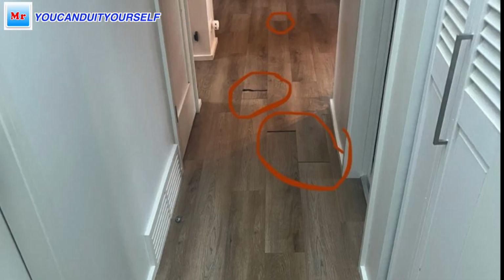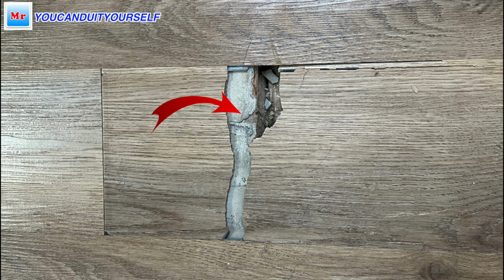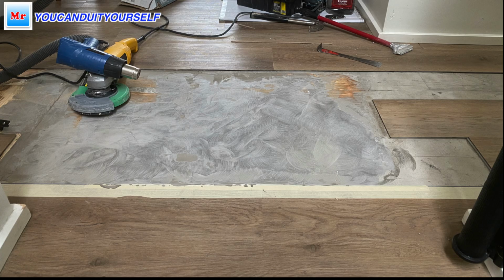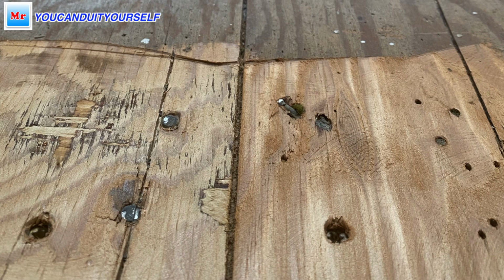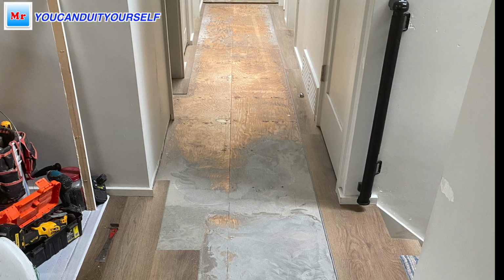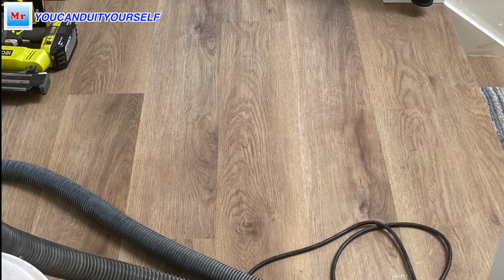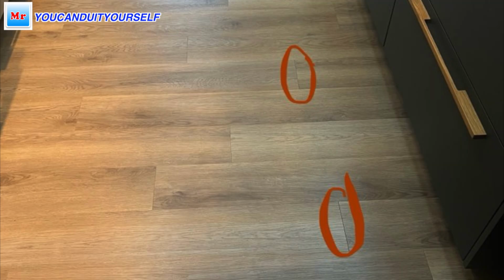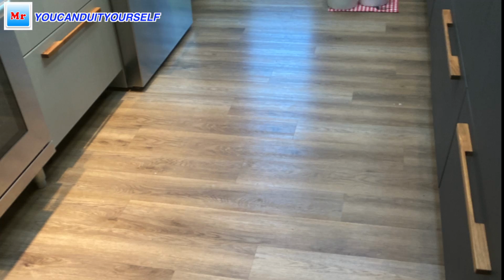5 Mistakes Installing Vinyl Plank Flooring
In this video, I will share with you 5 mistakes to avoid when installing a LVP floating floor.

TOOLS I AM USING IN THIS VIDEO:
- Dewalt Miter Saw
- Miter Saw Stand
- Dewalt Table Saw
- Ridgid Vacuum
- Adhesive applicator
- Construction Adhesive
- Wood Glue
- Tongue and Groove Glue
- Heavy-Duty Utility Knife
- Scotch Masking Tape
 - Mapei Planipatch -
 - Construction Fen -

 📚 CHAPTERS:
0:00 - INTRO
0:23 - Why is LVP flooring separated?
0:39 - No 1 - Nosing glued to the subfloor
1:14 - No 2 - Not fixed cracks on the subfloor
2:38 - No 3 - Fasteners not put down
3:12 - No 4 - Humps, dirt, and plywood edges not removed.
6:15 - No 5 - Kitchen cabinets installed on the floating floor.